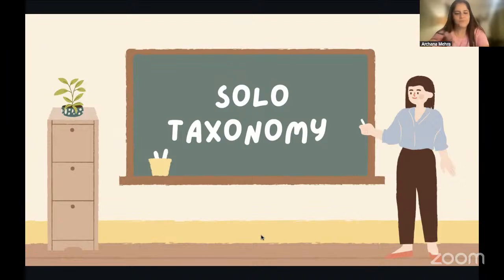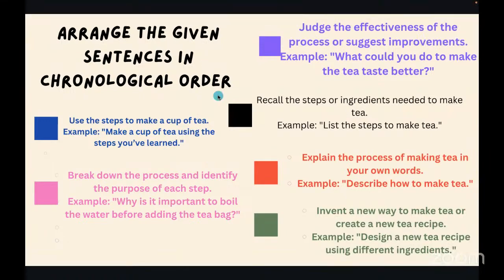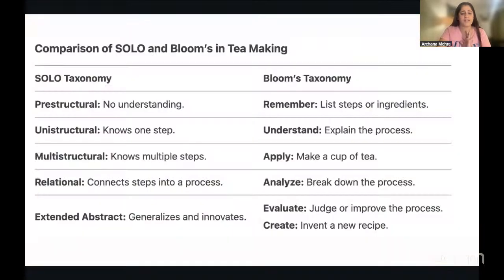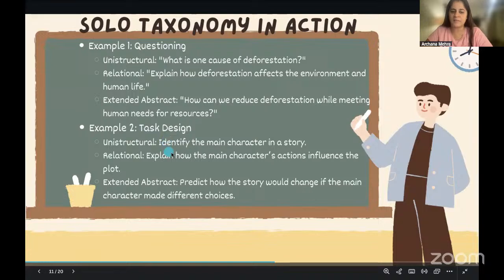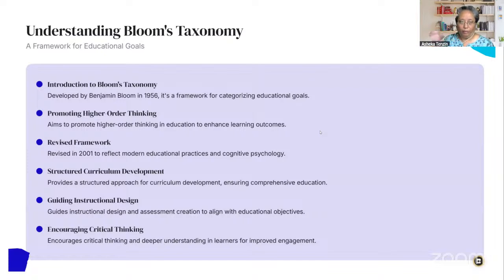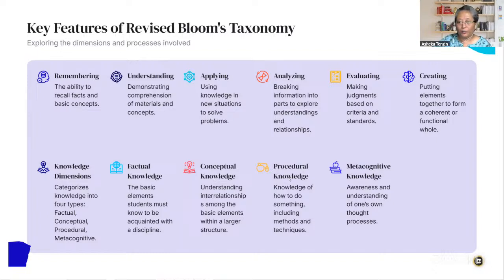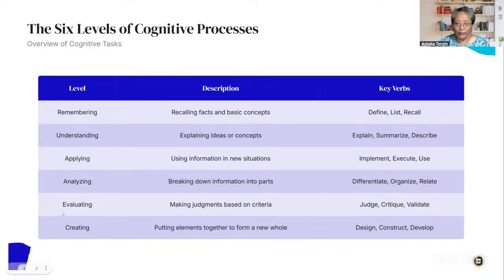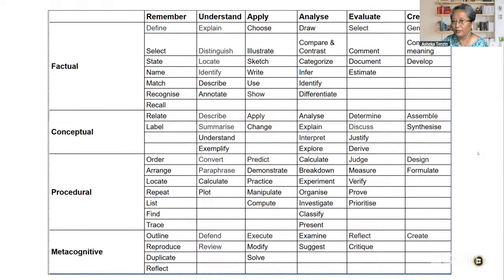Solo Taxonomy VS Bloom's Taxonomy